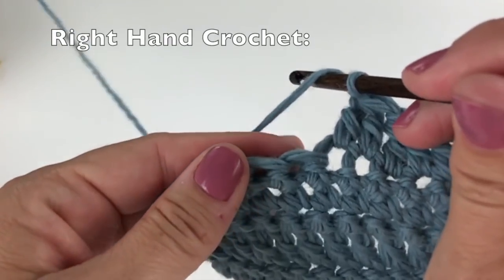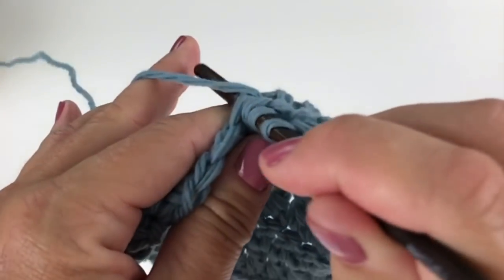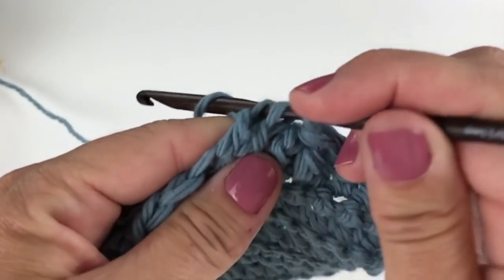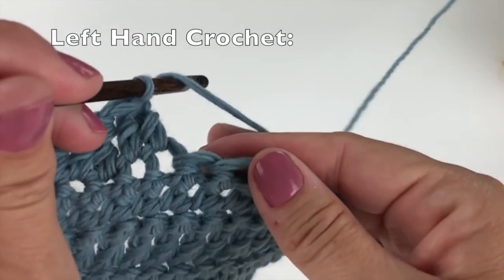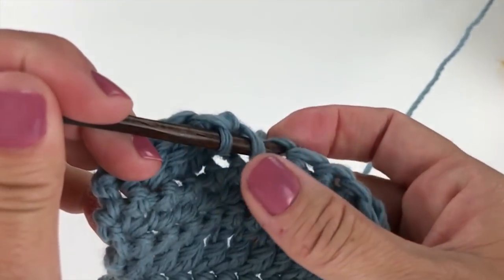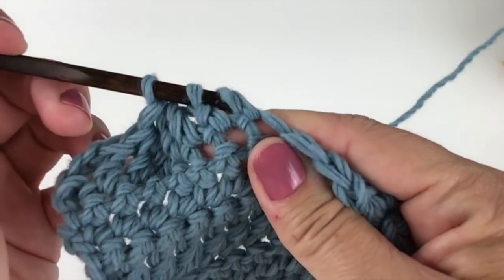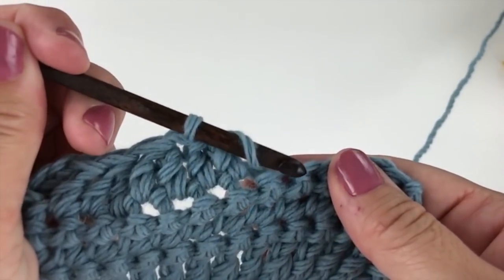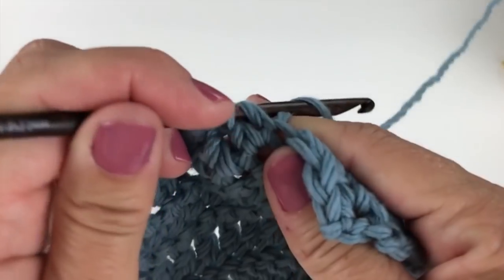Double Crochet 2 Together (dc2tog): Kristin Omdahl's Crochet Stitch Library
dc2tog doublecrochet2together dc2together This is the Double Crochet 2 Together (dc2tog) video from Kristin Omdahl's Crochet Stitch Library. Each day a new video will be released as it is added to the every growing Crochet Stitch Library found
Each stitch has step by step instructions, video tutorial and much more.